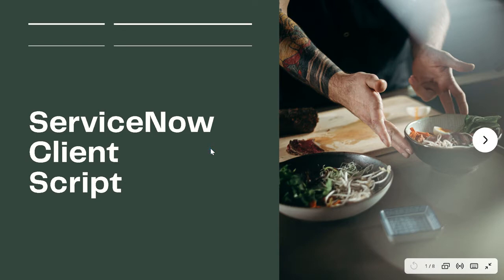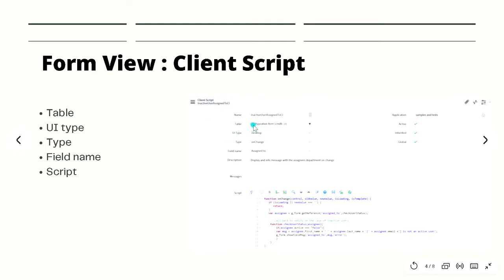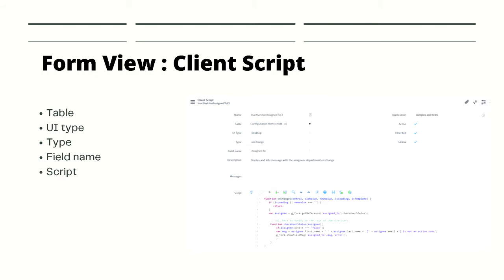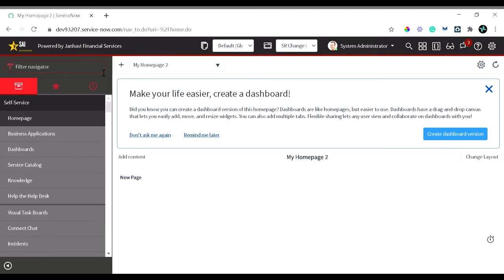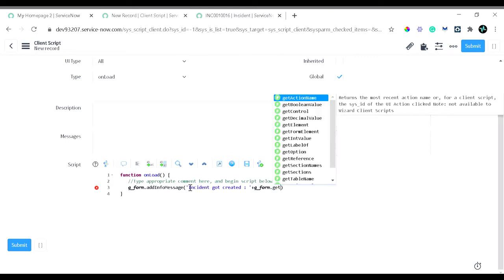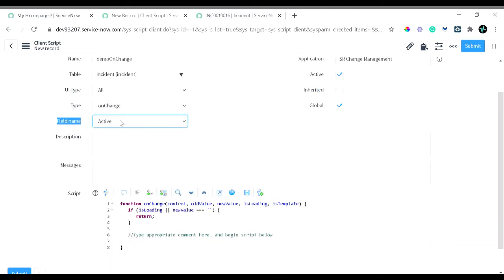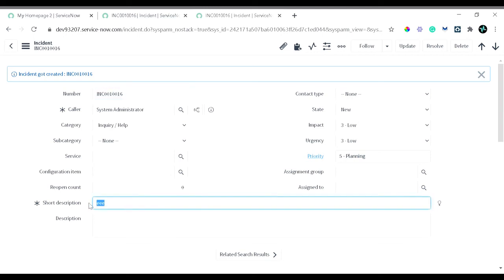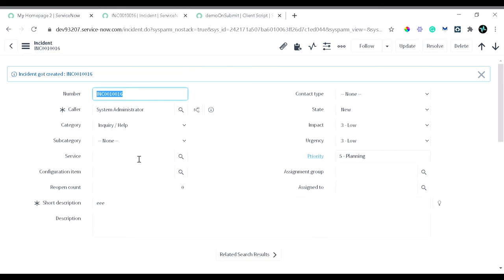ServiceNow Client Script Tutorial | ServiceNow client script examples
Client scripts allow the system to run JavaScript on the client (web browser) when client-based events occur, such as when a form loads, after form submission, or when a field changes value.

Use client scripts to configure forms, form fields, and field values while the user is using the form. Client scripts can:

- make fields hidden or visible
- make fields read-only or writable
- make fields optional or mandatory based on the user's role
- set the value in one field based on the value in other fields
- modify the options in a choice list based on a user's role
- display messages based on a value in a field